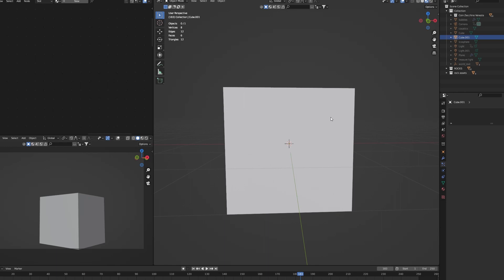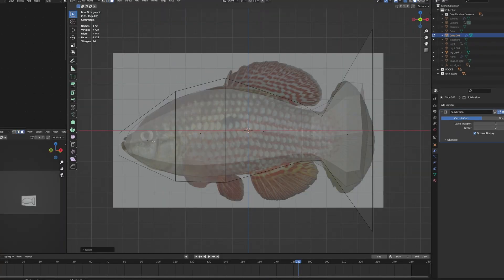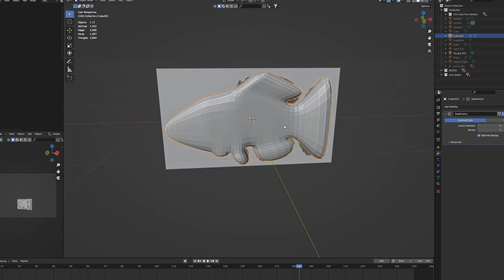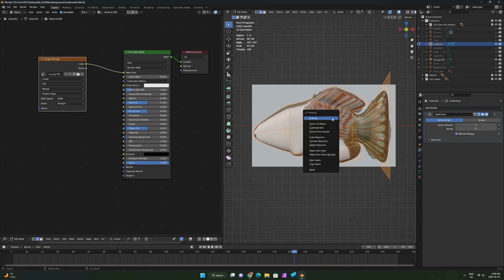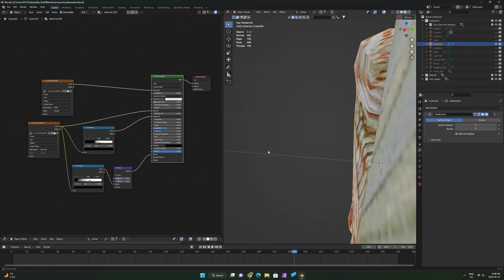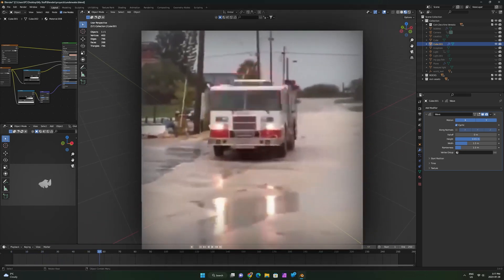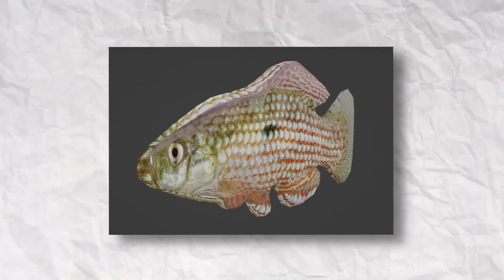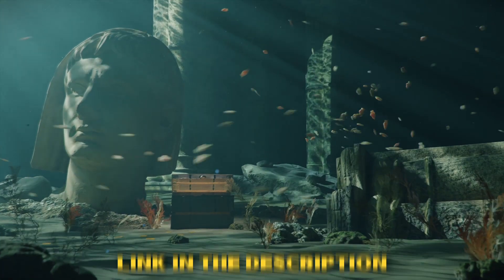Creating Realistic Fish in Blender in 2 minutes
How to create realistic Fish in Blender is super easy almost too easy. It covers the modeling, texturing, and animation of your fish. Comment for more tutorials like this.

Some suggestions:
Create realistic underwater scenes in Blender 3d
Recreating Avatar The Way of Water in Blender
Easy underwater caustics in Blender
Realistic water in Blender
Realistic landscapes in Blender